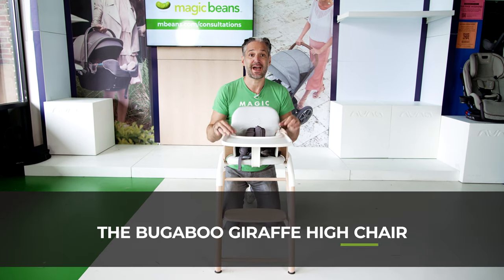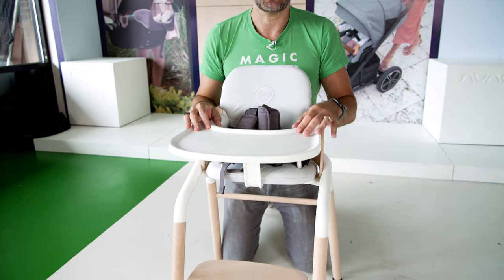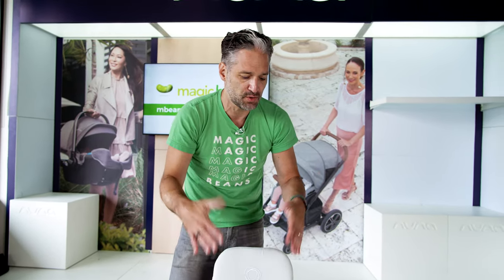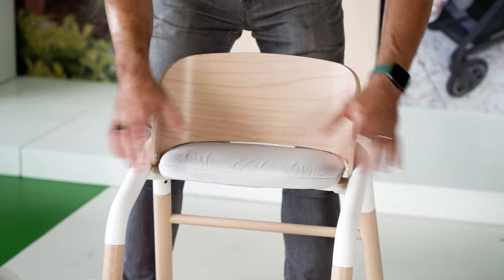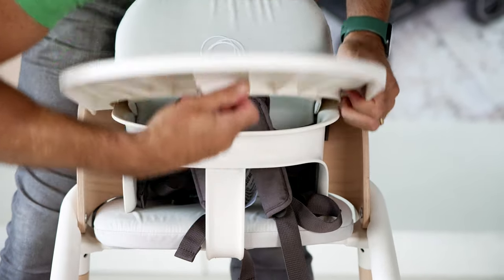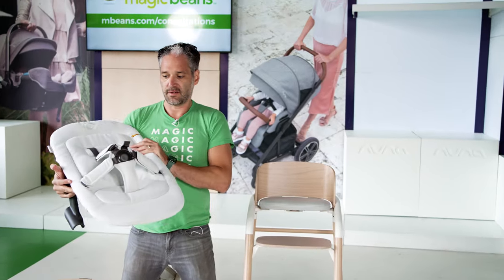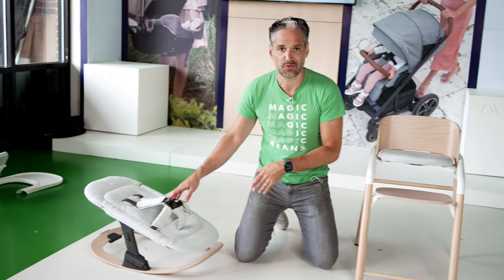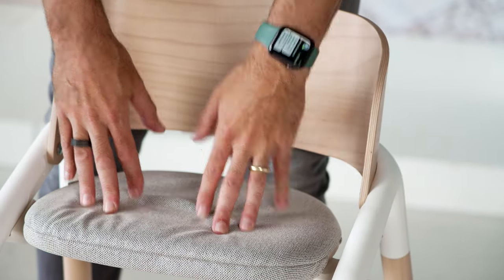Bugaboo Giraffe Review | High Chairs | Best Baby Gear 2022 | Magic Beans Reviews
Bugaboo's first ever high chair is coming soon and Magic Beans has the world premiere, sneak peek. Get excited for...the Bugaboo Giraffe High Chair!

Start a Babylist and add a Bugaboo Giraffe High chair

The Bugaboo Giraffe High Chair can be used from birth with its newborn accessory, then as a size customizable high chair, and finally as a normal dining room chair with a whopping 220lbs weight max. The Bugaboo Giraffe High Chair is already on our list of the Best High Chairs for 2022 and 2023!

Bugaboo Giraffe High Chair U.K. and Europe availability: fall 2022 **expected**
Bugaboo Giraffe High Chair American availability: spring/summer 2023 **expected**

For more of the best high chair options available now, head over to our video Best High Chairs 2022 | Ultimate Buying Guide | Magic Beans Reviews...

If you're shopping for a high chair, there's a good chance you're in need of all sorts of baby gear, from cups to cribs. Take a look at our MAGIC BEANS ULTIMATE BABY REGISTRY CHECKLIST to get started...